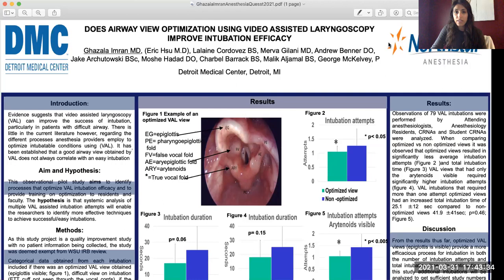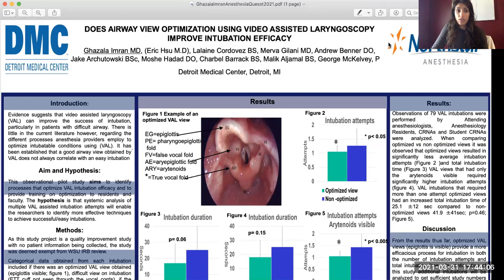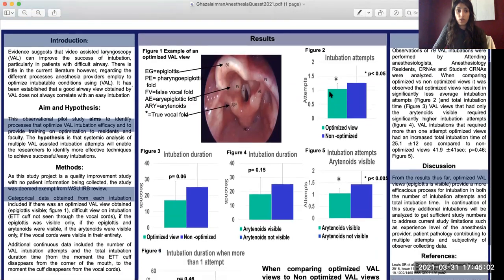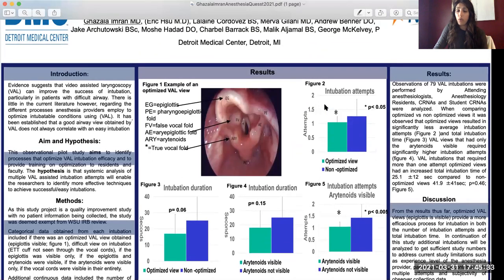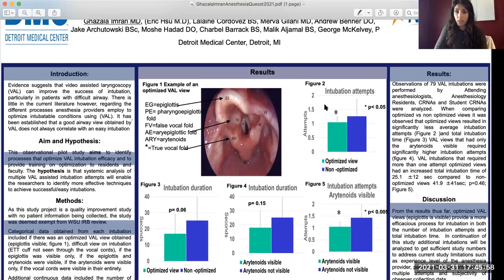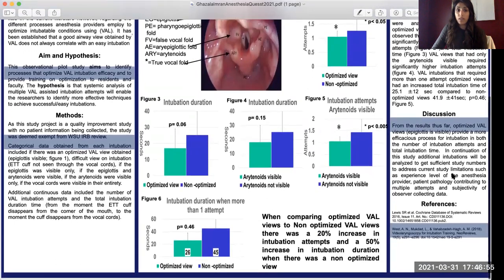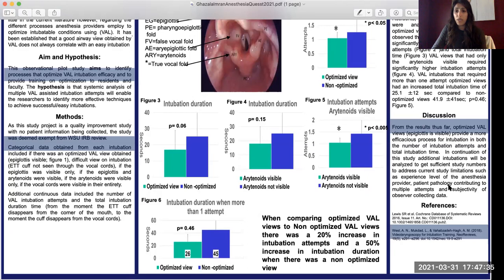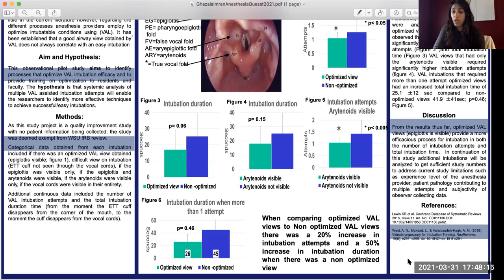Imran, QueSST presentation 2021